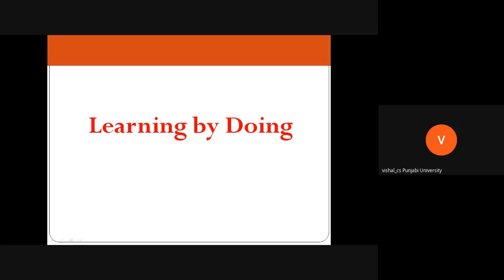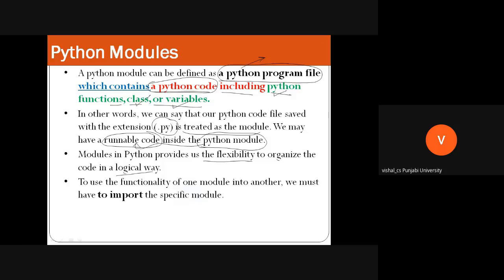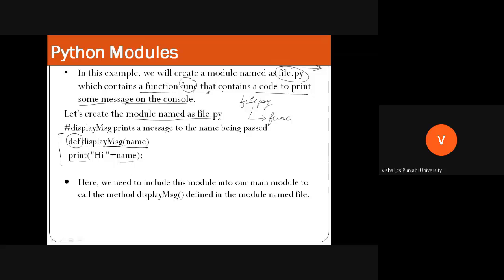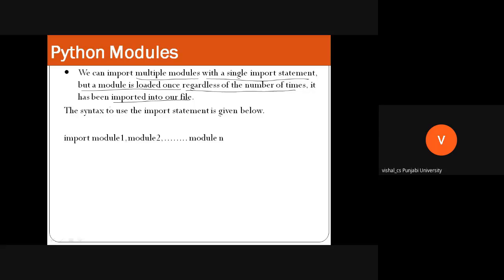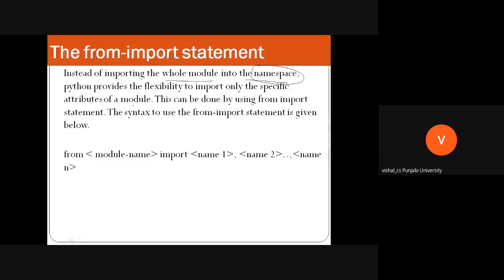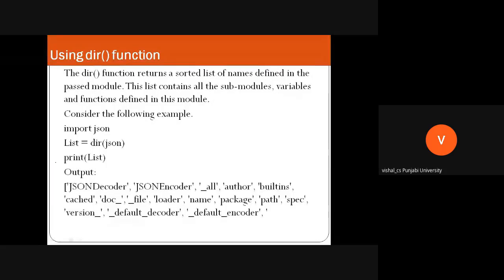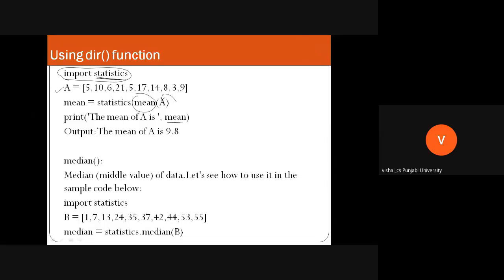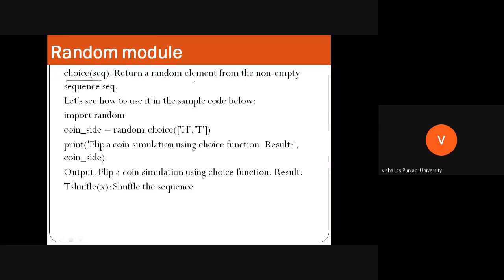PythonModules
python tutorials pythonmodules vishalgoyal punjabiuniversitypatiala dir import from..import..
This lecture explain how to create module, use module in python etc